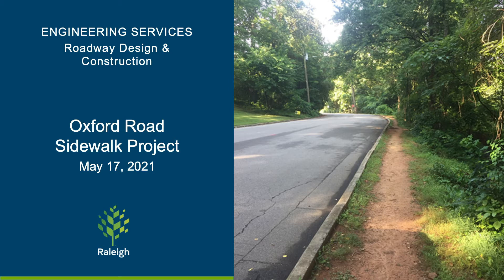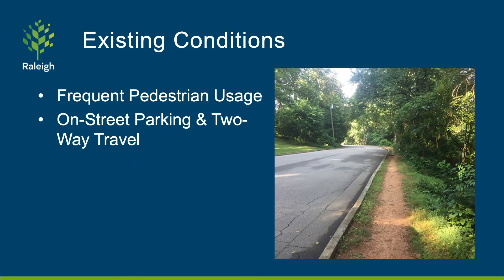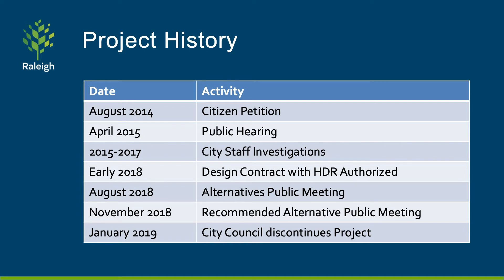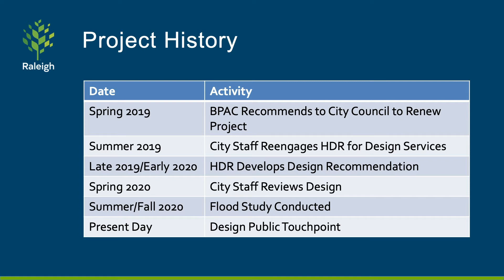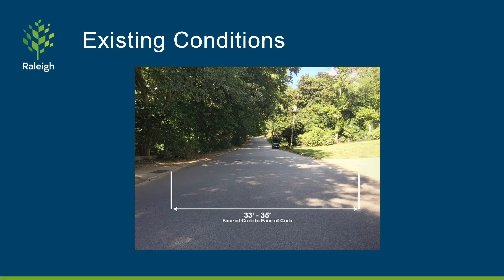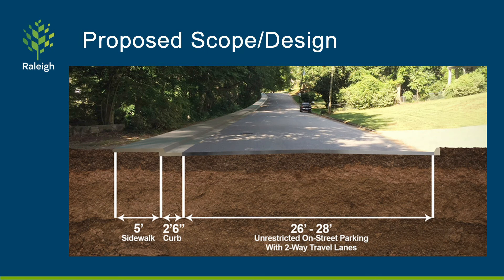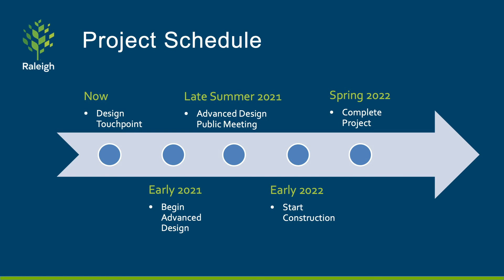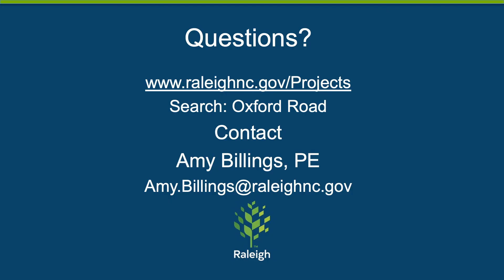Oxford Road Sidewalk Project – Design Presentation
The City is building a sidewalk along Oxford Road between the existing sidewalk and Reaves Drive and along Reaves drive to the existing sidewalk on Kenmore Drive. The goal of the project is to provide safe pedestrian access to the schools in the area, the Crabtree Creek Greenway, and Fallon Park.